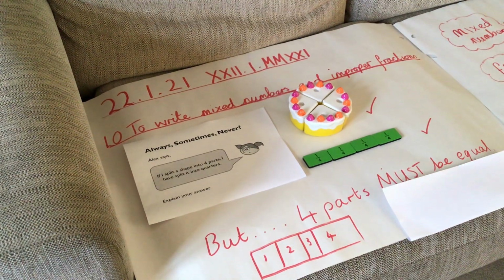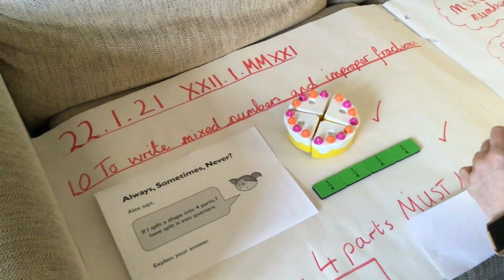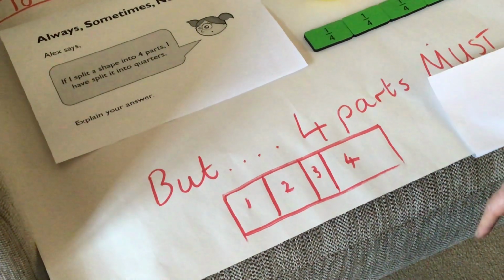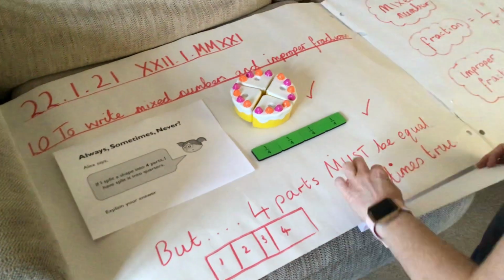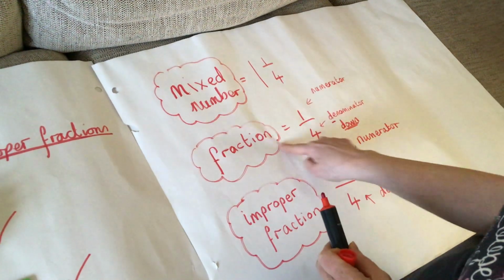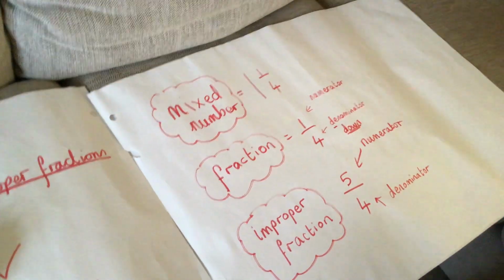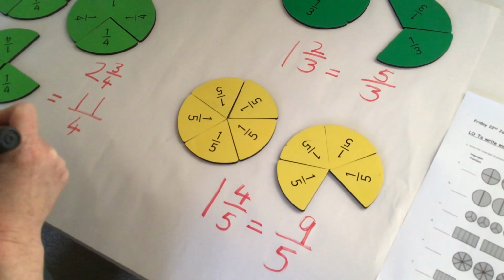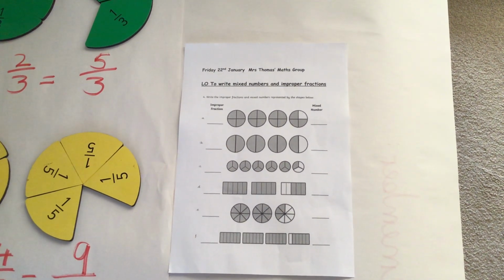Y4 Maths Mrs Thomas’ group Friday 22 January